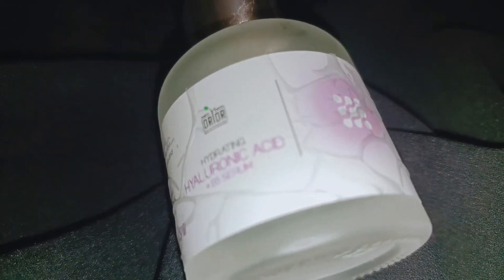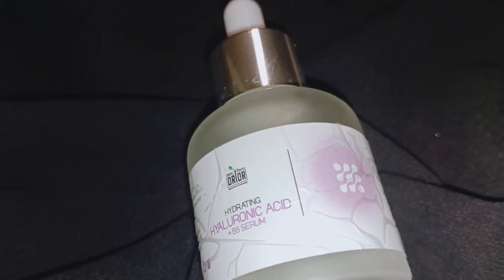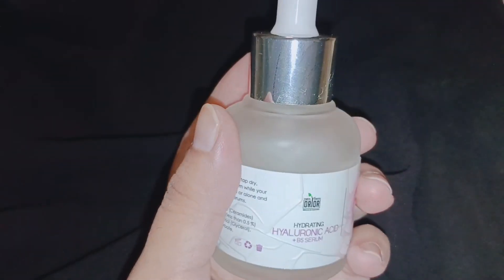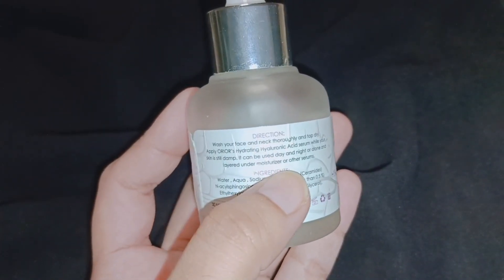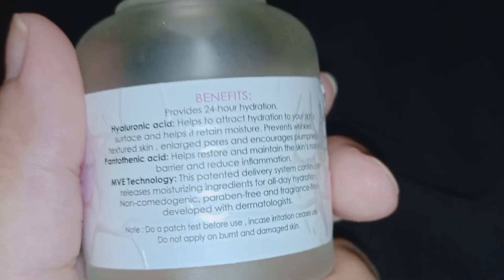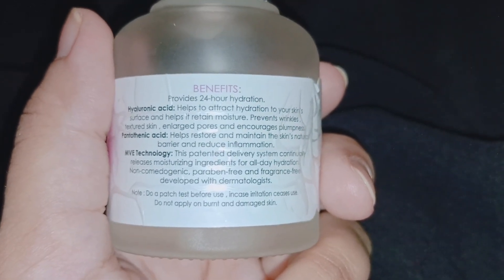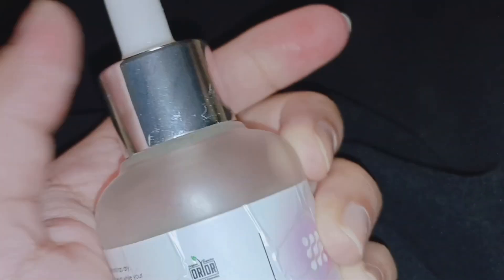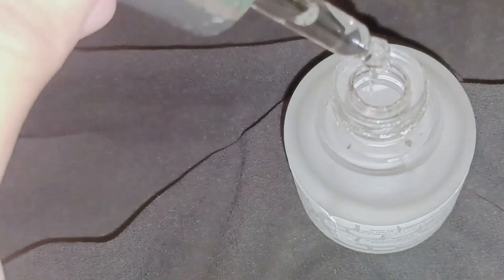ORIOR COSMETICS Hydrating Hyaluronic Acid Serum Honest Review